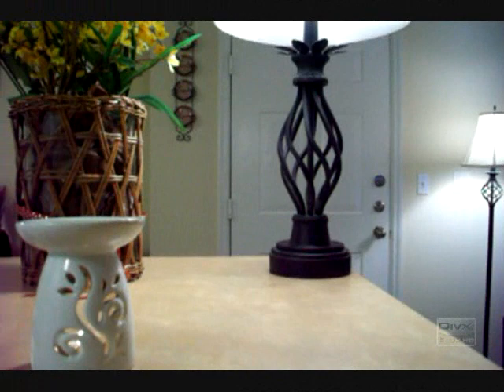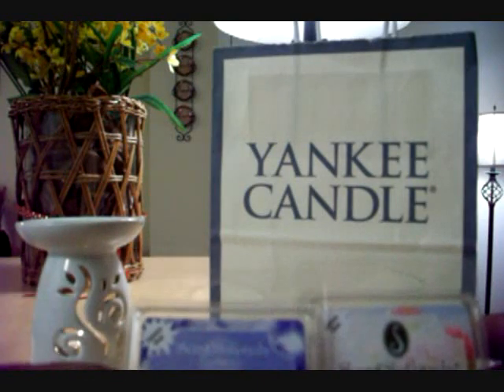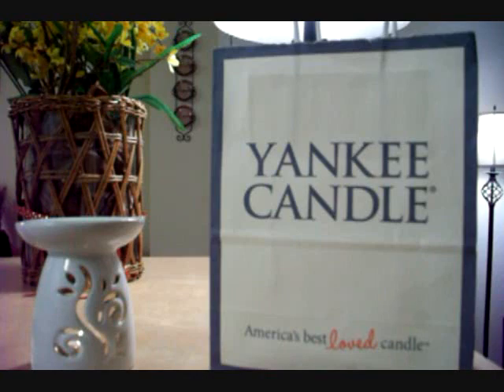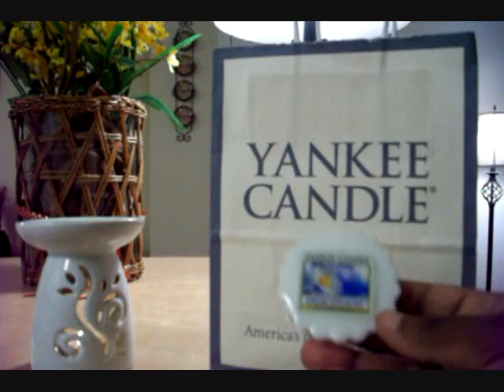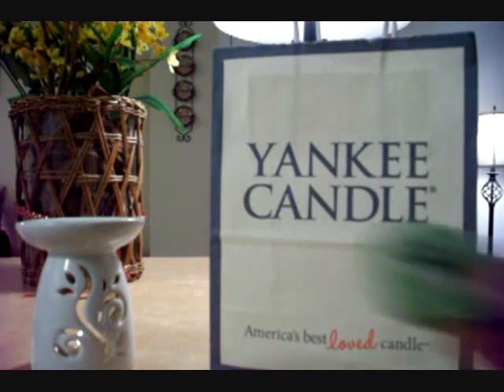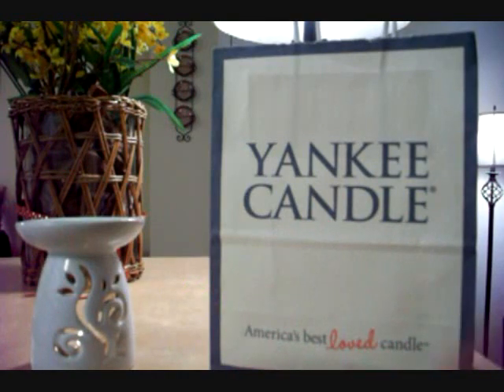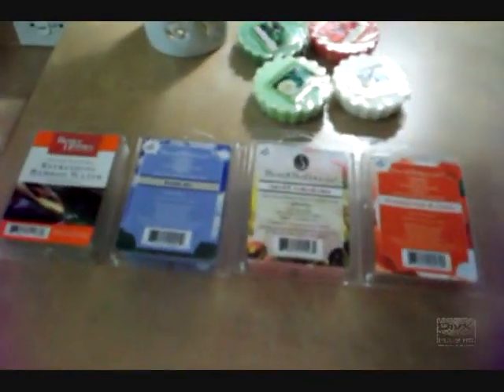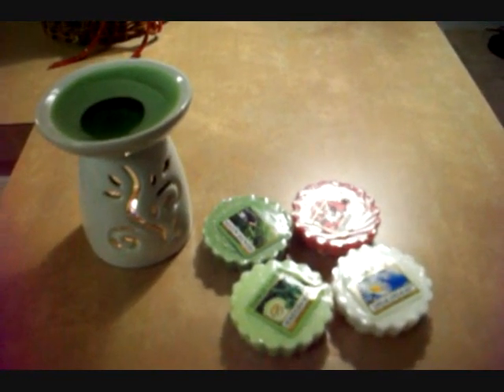Yankee Candle- small haul, big rant!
So dissapointed with my recent Yankee Candle purchase! In all fairness, I haven't used everything up, yet, so maybe a different scent will give me better results. We'll see.